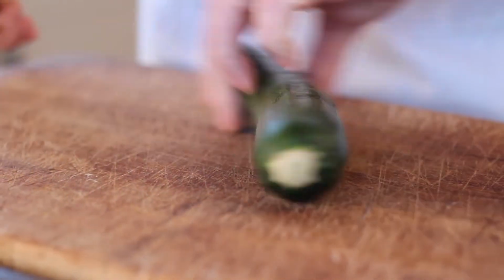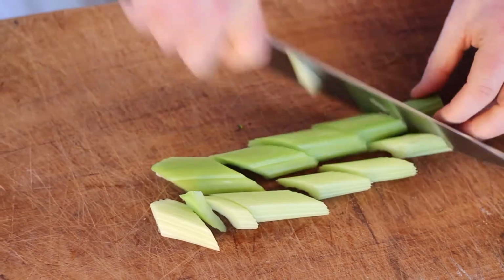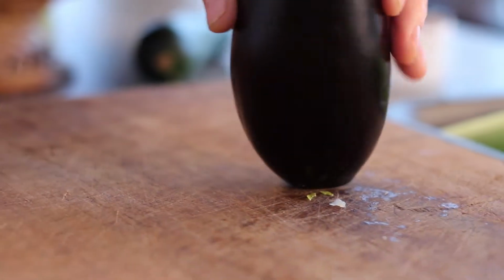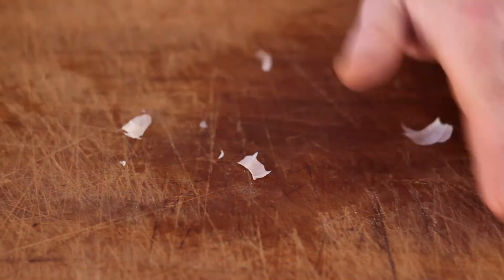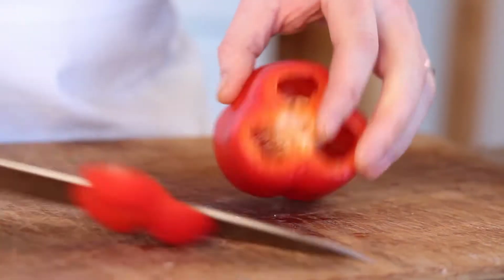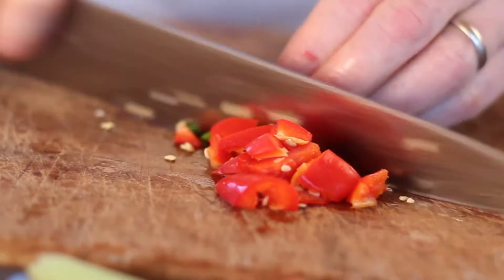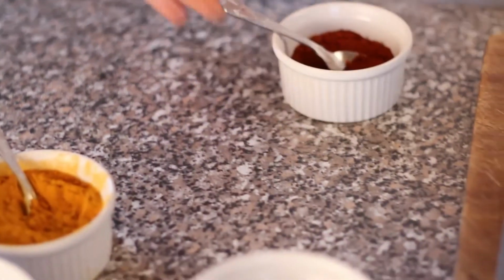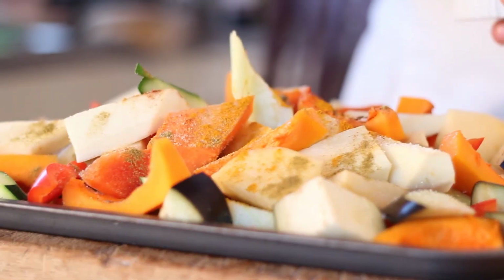Root Veg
Glassdrumman Cookery School Presents Jonny Hall and his fastest and favourite root vegetable recipe .